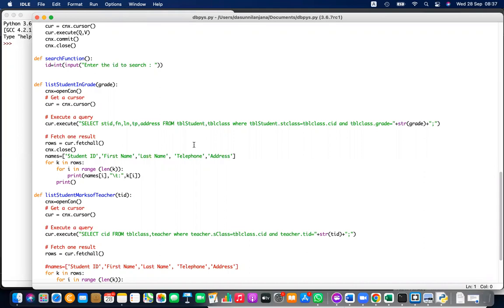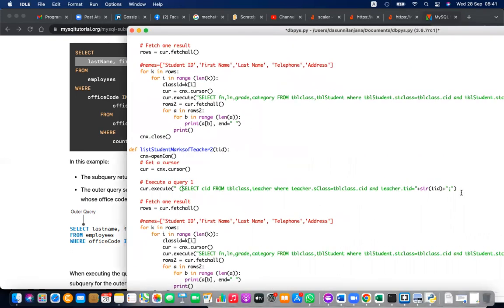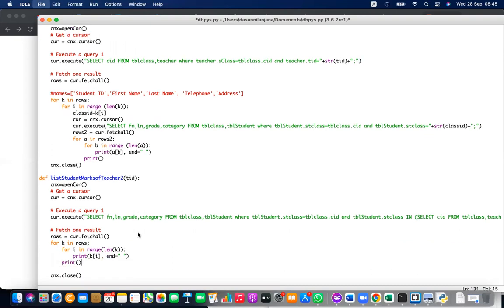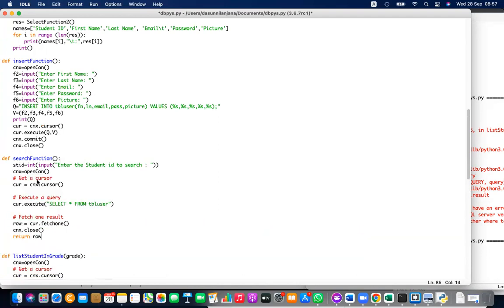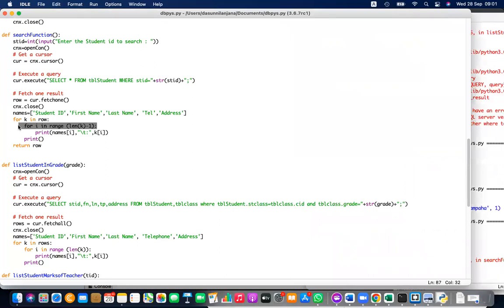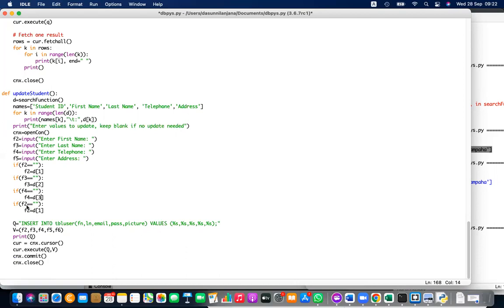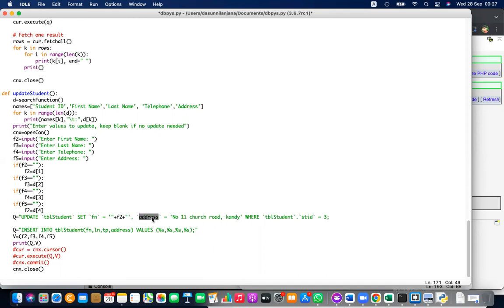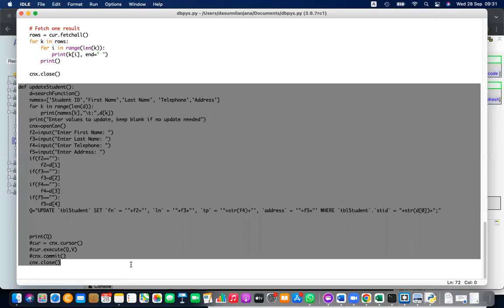Python programming English Medium database CRUD p3